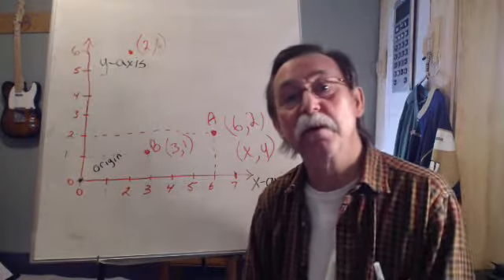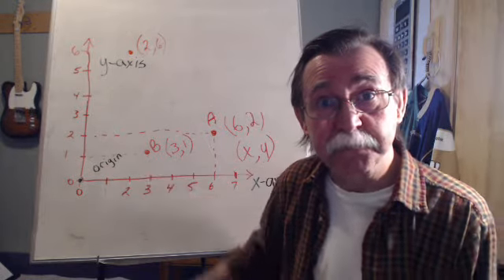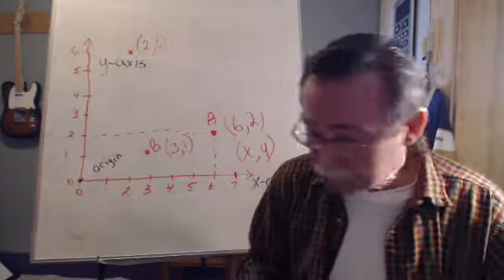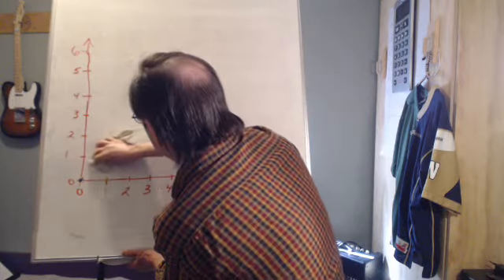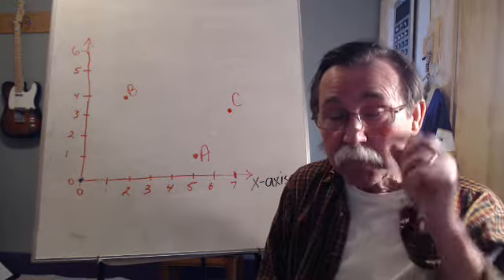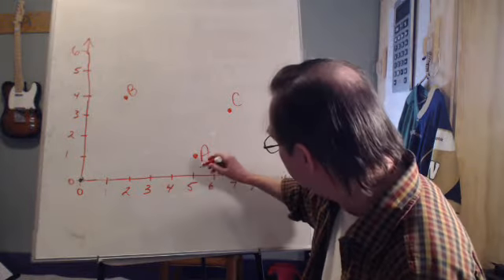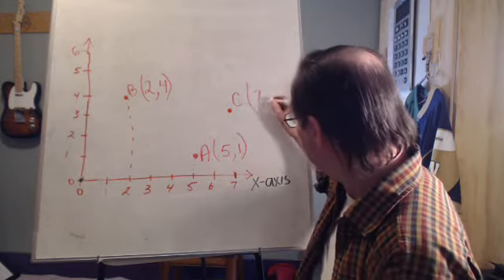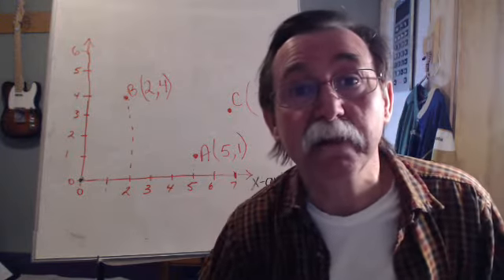V#4 Basic Graphing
Continuing with the April Temperature graph